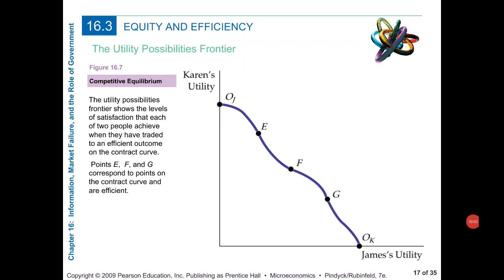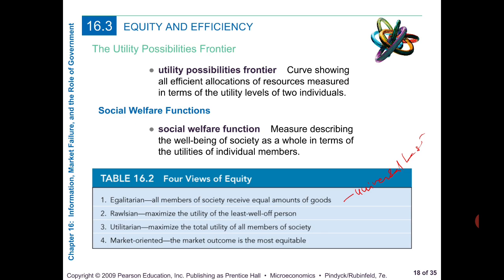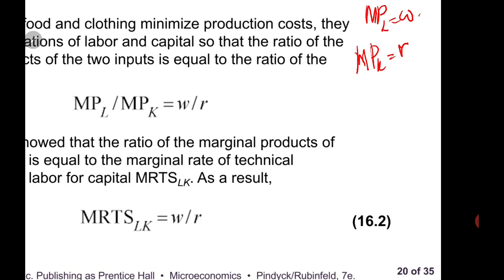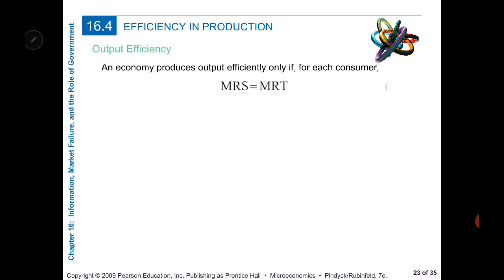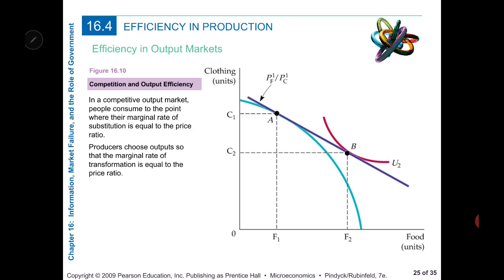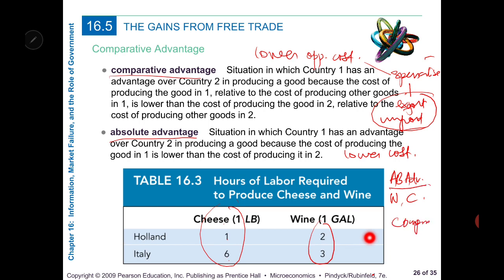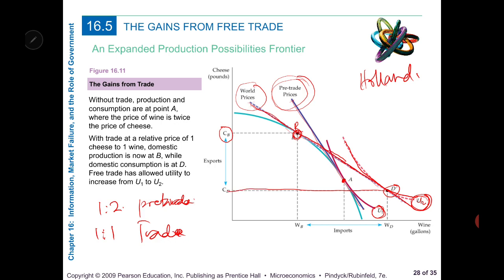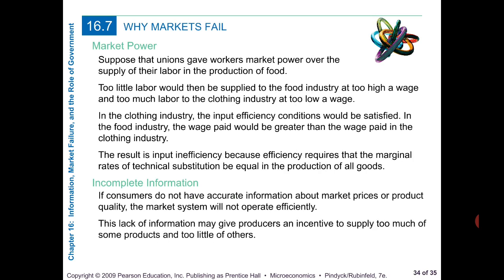ECON 2111 Ch. 16 General Equilibrium and Economic Efficiency Pt.2